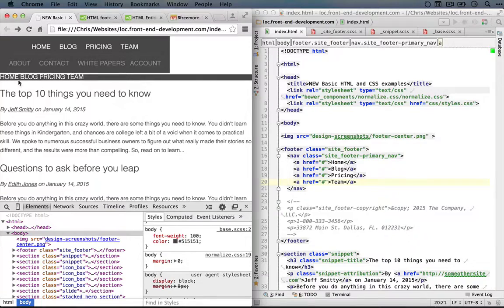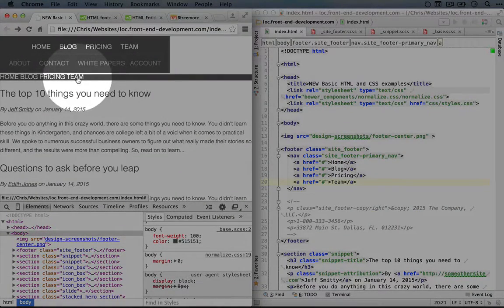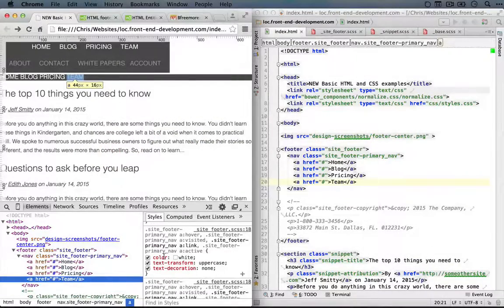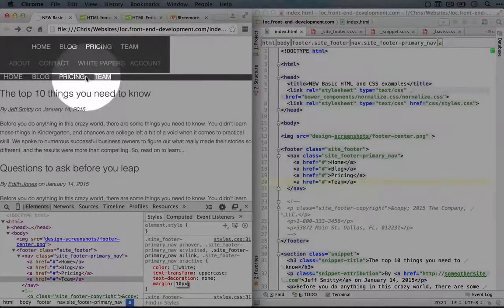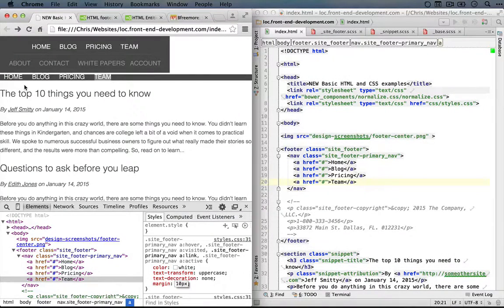155. How to space links in horizontal navigation